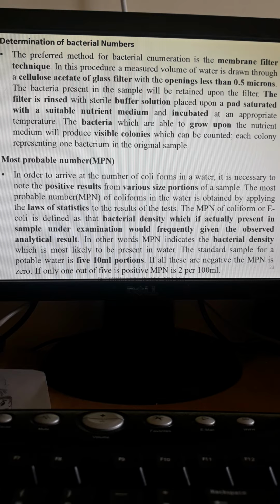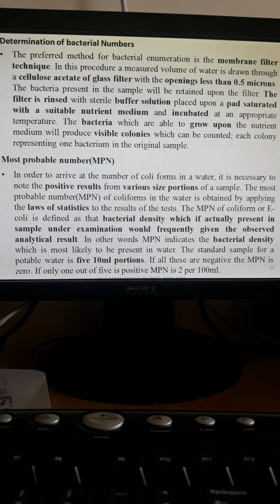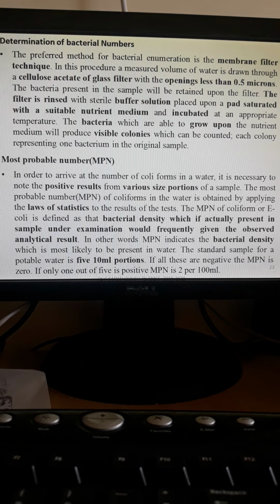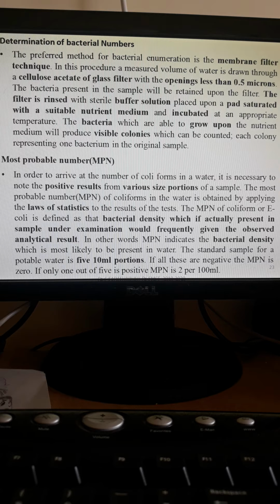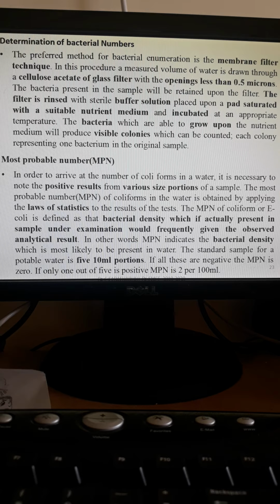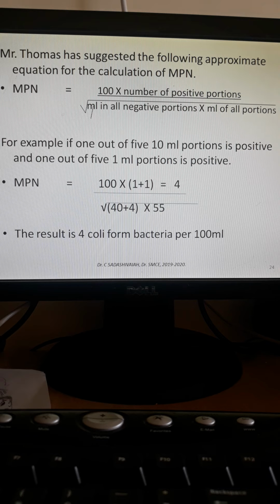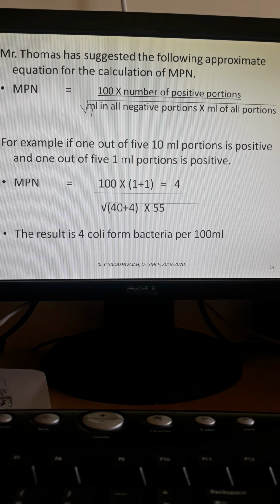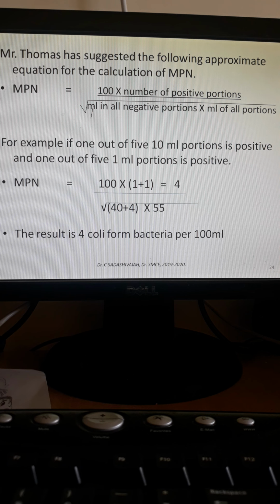WATER SUPPLY AND TREATMENT ENGINEERING-17CV64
Determination of bacterial density, Most probable number, illustrative examples.